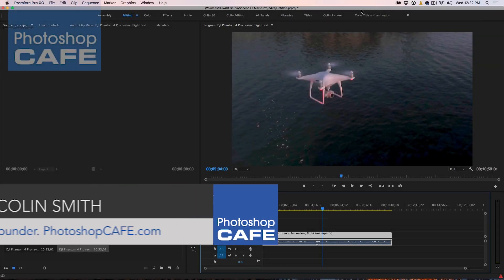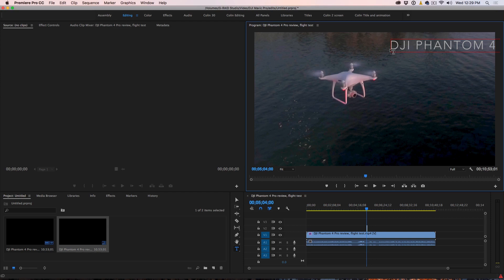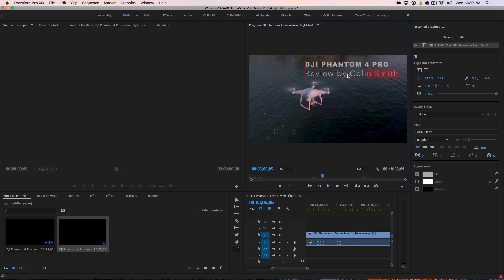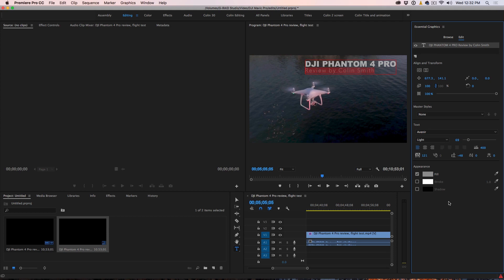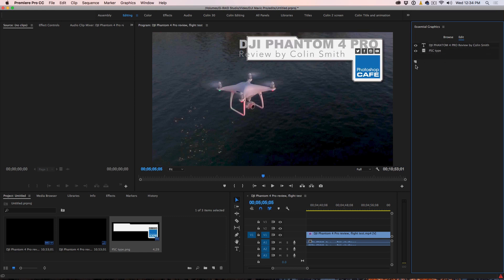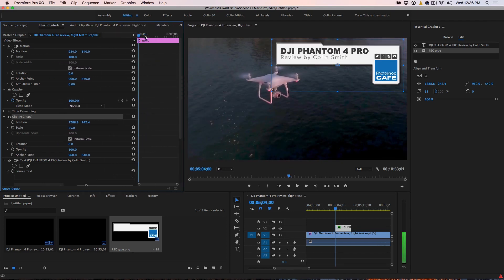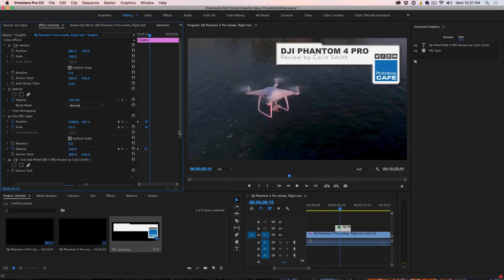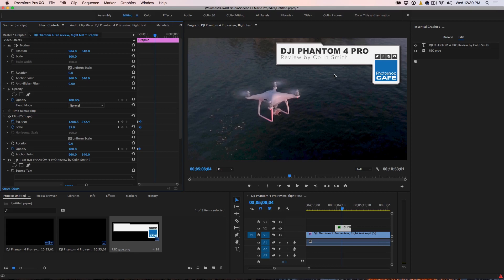NEW PREMIERE PRO CC 2017: Text overlays, stills + animated Titles!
New version of Premiere Pro CC 2017 April release. All new Title and text tools and Essential Graphics panel!  How to make titles and animated lower thirds!